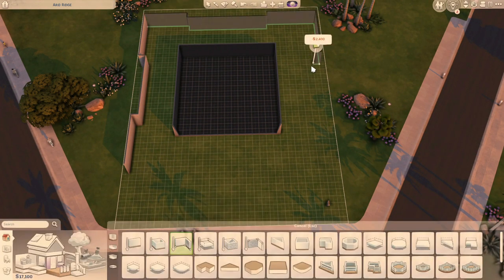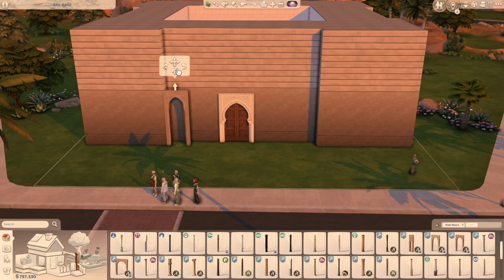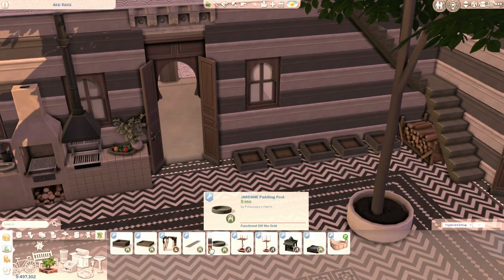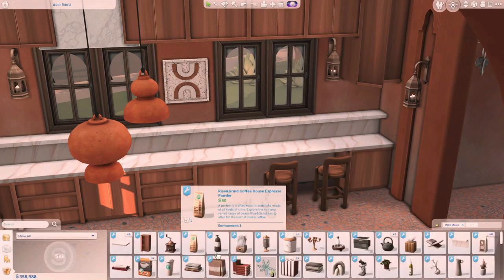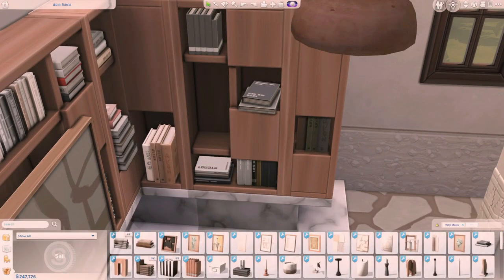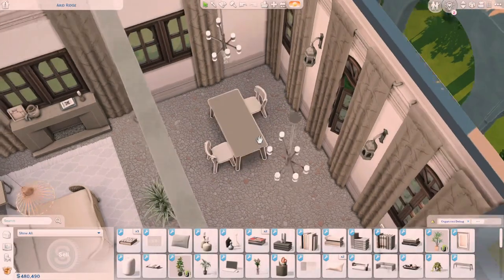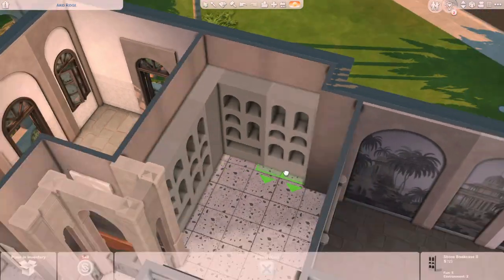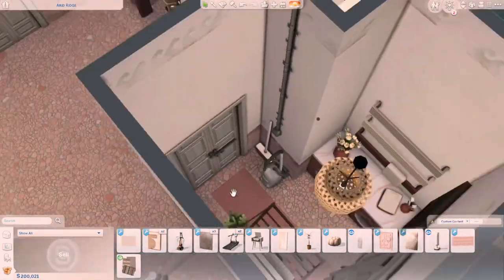Beit El Sham (Damascene Courtyard House) | The Sims 4 Speed Build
A traditional Syrian or Damascene courtyard house with a modern touch, especially in the interior. This haven is the jewel of Arabic architecture that sits in the heart of Oasis Springs, it has 4 bedrooms and 3 bathrooms, multiple living spaces, a wellness center, a gym, a creative room, and much more!

-Lot info:
Residential
40x30
"Beit El Sham" (previously "Arid Ridge")
Oasis Springs

* Gallery ID: baelaisa

Tools:
-for video editing: YouCut (Android)

Reshade:
-version 3.0.8
-preset: custom settings

Mods:
-T.O.O.L Mod by TwistedMexi
-Better Build Buy Mod by TwistedMexi

✨Video Chapters✨

00:00 - intro
00:21 - exterior
06:13 - courtyard
09:17 - first floor
19:46 - second floor
25:57 - tour

With love and magic ✨🖤

Bella